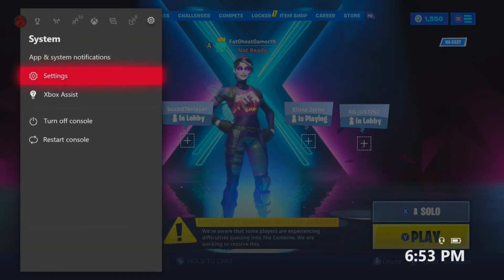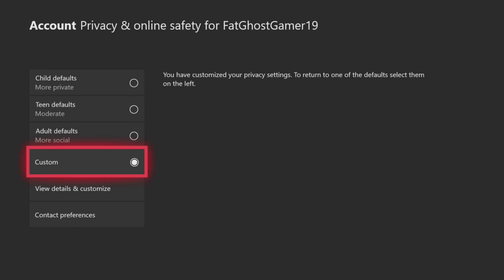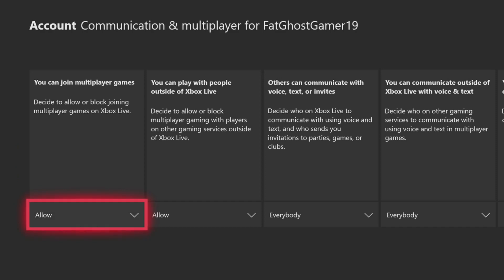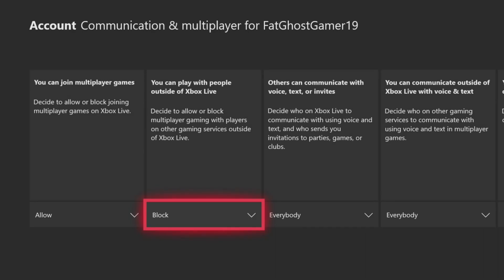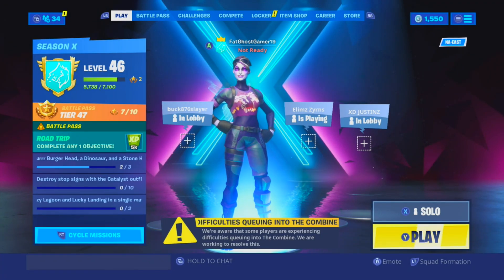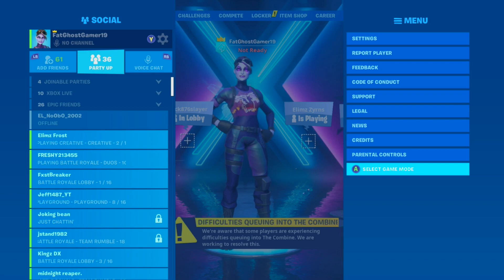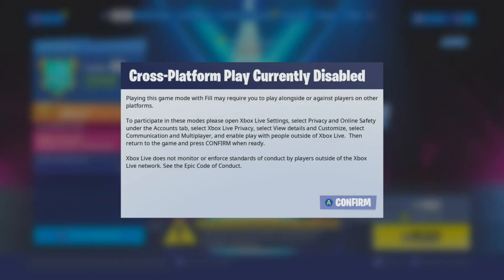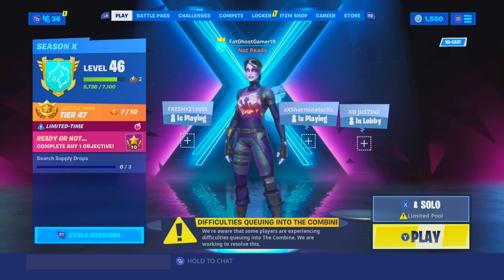HOW TO GET INTO BOT LOBBIES!! [WORKING NOW!] | Fortnite Battle Royale!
Hey there - I'm xPro! :) I make daily gaming videos and have a load of fun doing it. :D

**SOCIAL MEDIA/ FORTNITE/ XBOX**

Epic Games [Fortnite] - xPro YT
Xbox Gamertag - FatGhostGamer19

- xPro!

Video uploaded & owned by xPro. (PG, Family Friendly + No Swearing!)